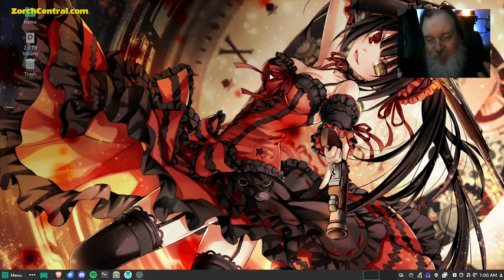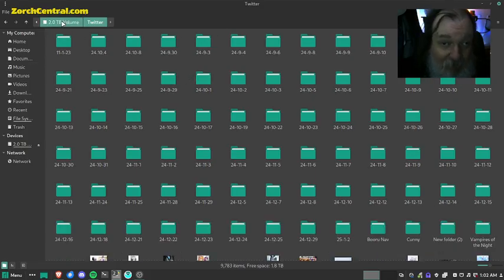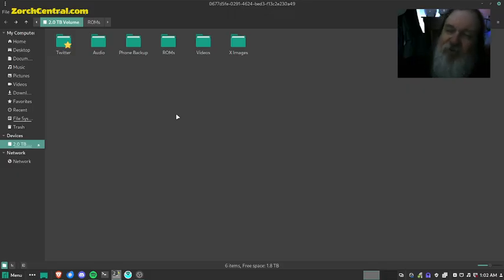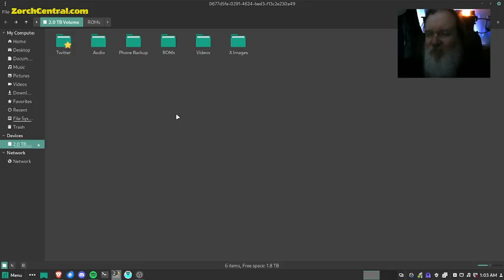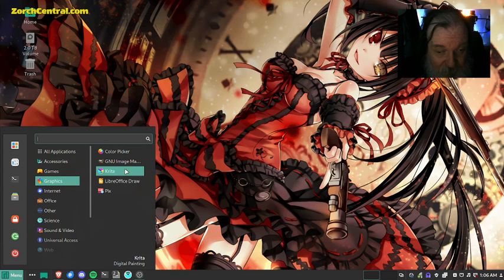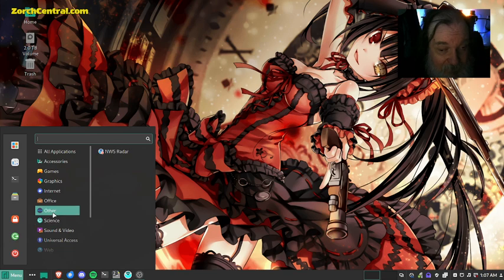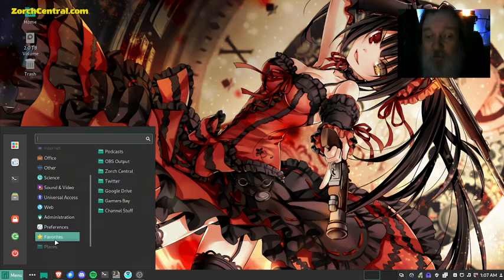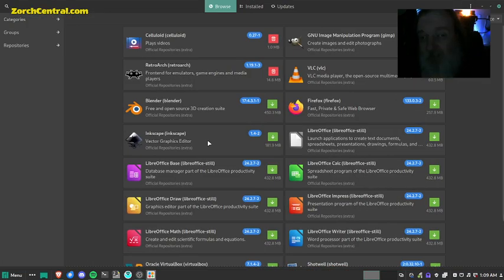I'm a Linux User Now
Long, long ago,  in a state, far, far away, I used to use Ubuntu Linux. Before the dark times, before Unity. I switched back to Windows as my daily driver and for gaming, but in all that time it never really felt right. I'm never touching Windows 11, I've heard too many horror stories, and I've seen too many articles (from trusted sources) about broken updates and poor gaming performance (especially on AMD, and I'm an all AMD user). So, I'm going 100% Linux. My daily driver is running Manjaro, an Arch based distro, and I'll be going to another Arch based distro for my gaming rig...CachyOS.

My writing projects will wait until I get a new keyboard and mouse. I hate typing on this thing, it's a rubber dome ergonomic keyboard, and it feels awful to type on. This video is to update you all on what's happening to me and the writing projects.